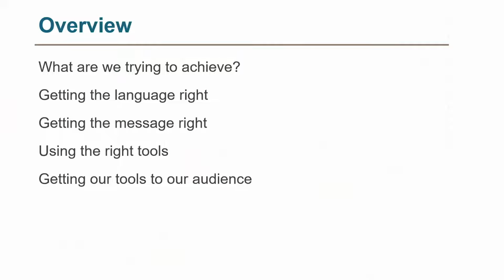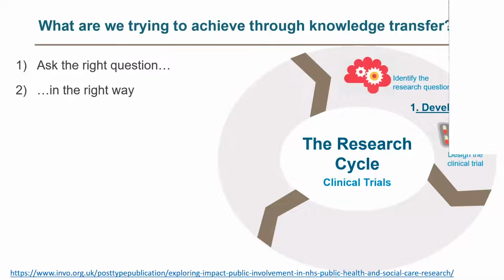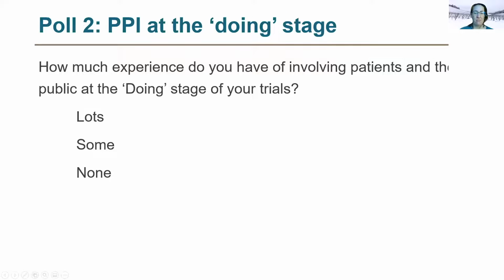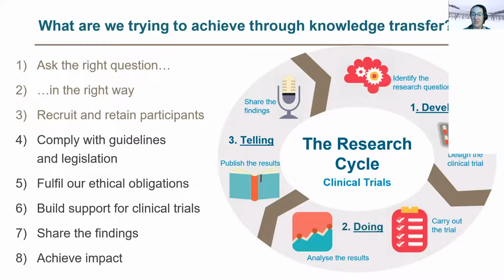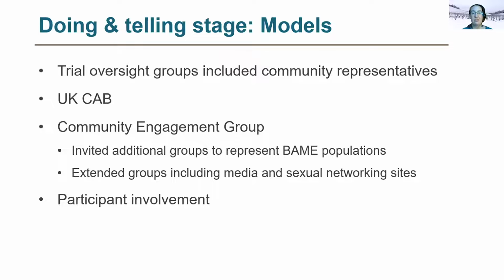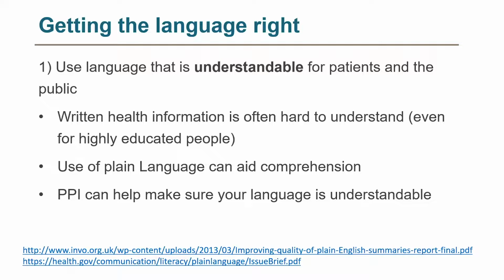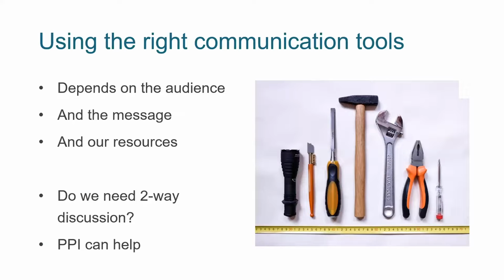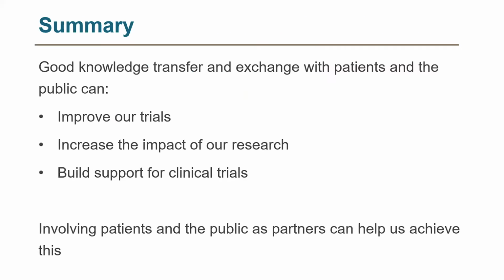Annabelle South: Better knowledge transfer in clinical research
Annabelle South, Policy, Communications & Research Impact Coordinator: Better knowledge transfer from clinical research professionals to patients/the public and vice versa

Presentation from the SCTO Forum 2021